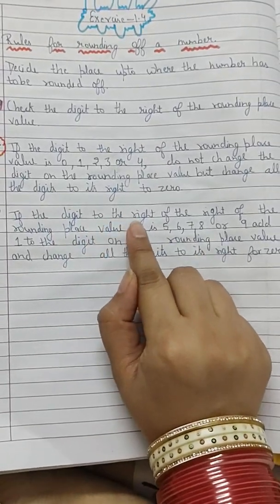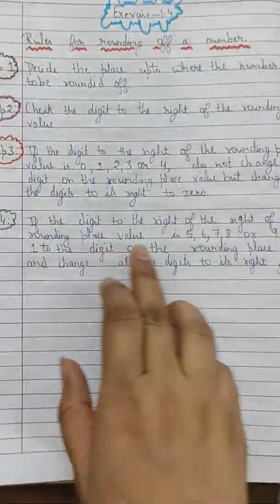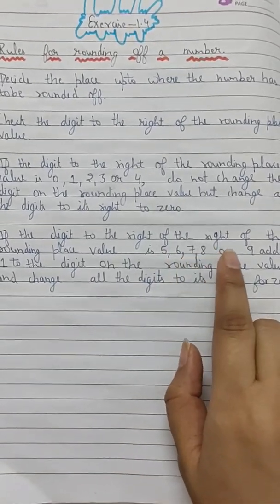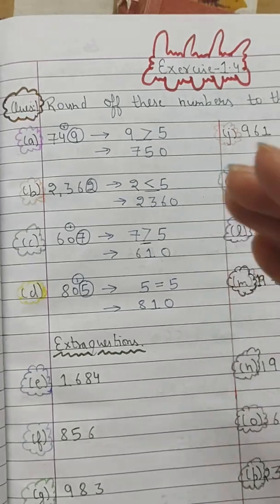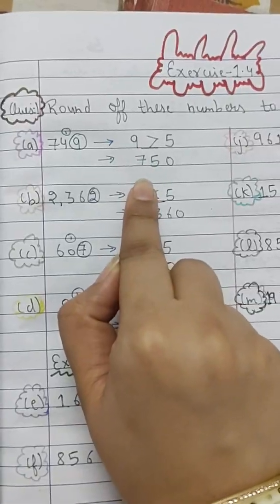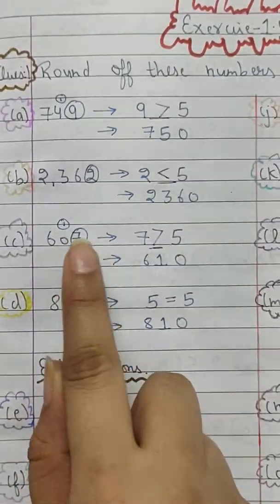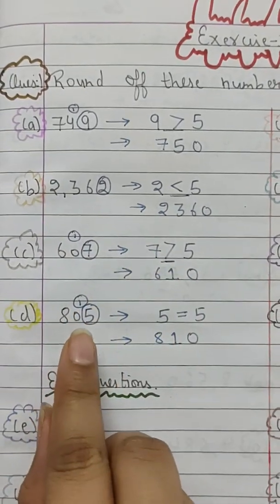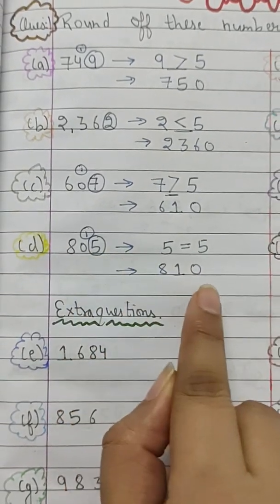Exercise -1.4, question -1, class IV - b